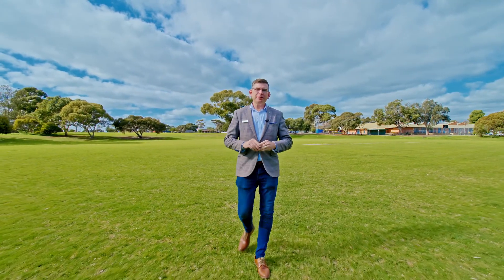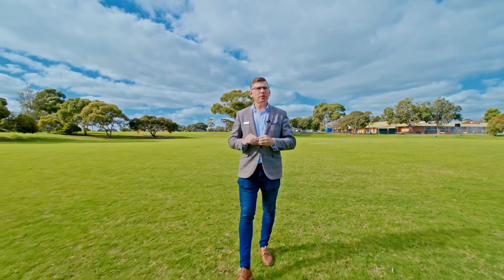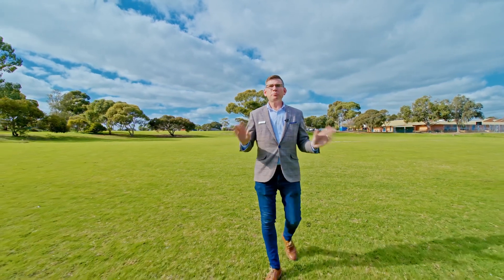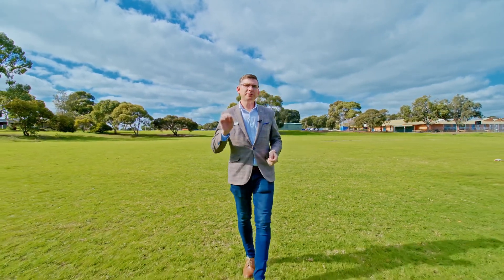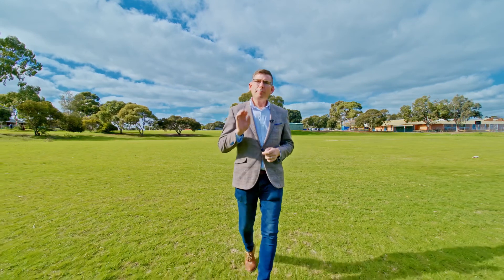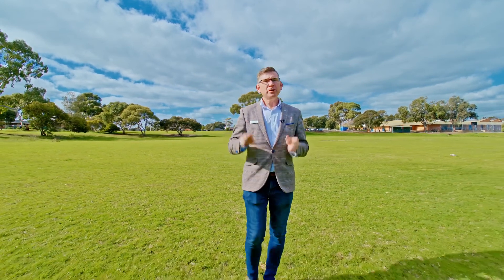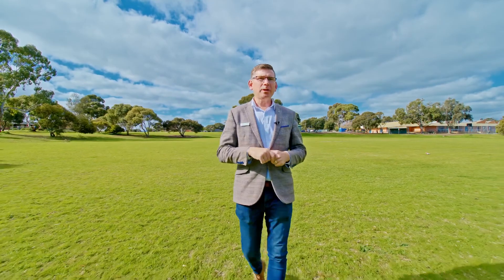9 Tenterton Road, Christie Downs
Big block, directly opposite a lovely park! 🌳🌲🌳

9 Tenterton Road, Christie Downs 🏡🏡🏡

This home is in a great spot, directly opposite a park and just around the corner from the local Primary School. Public transport is great, with the train station within walking distance. For kids there's an awesome skate park nearby, including tennis/netball courts, adventure play space, seating, shelters, barbeque facilities and basketball court!! There's also a magnificent walking trail through the Christie Creek reserve. A fabulous outing for the kids and/or the family pooch!

The home itself consists of 3 very generously sized bedrooms, with enough room in each for queen sized beds and the addition of built in robes should your heart desire. The kitchen is quite modern and light. It overlooks a big meals area. With a traditional big grassy back yard there's heaps of room to plant veggies, fruit trees, throw a ball for the dog or play chasey with the kids. The drive through carport leads to a big concrete driveway and double garage, providing off street parking for several vehicles.

Scott McPharlin - Magain Real Estate